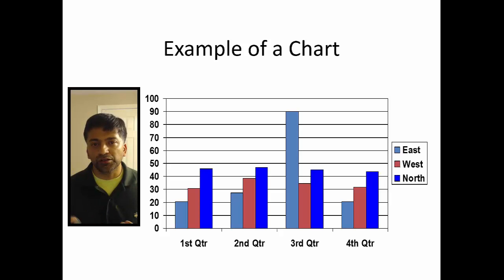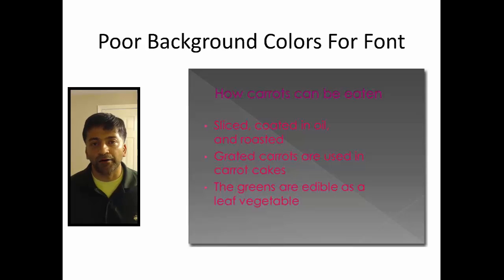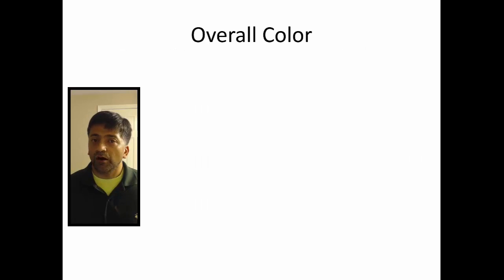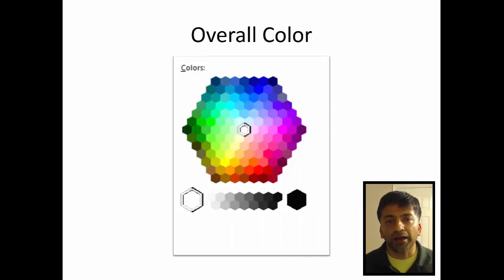UDEMY 11 COLOR SCHEMES